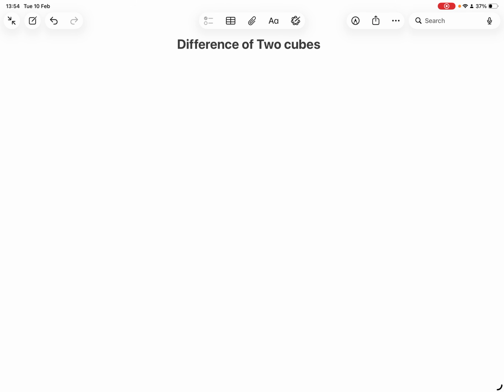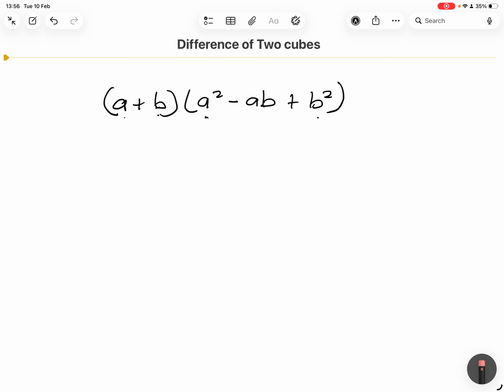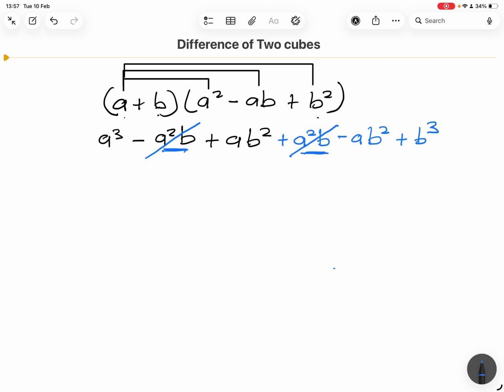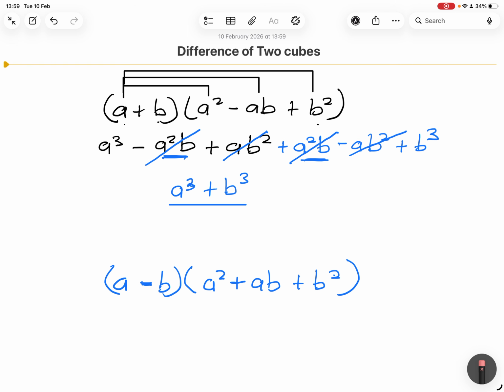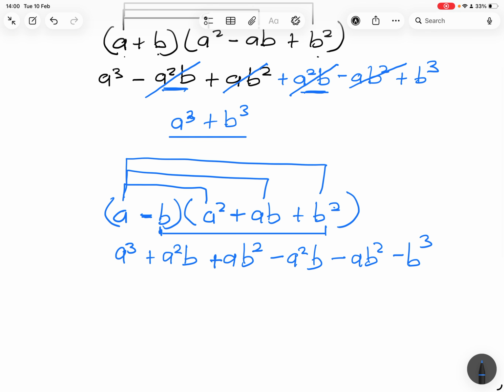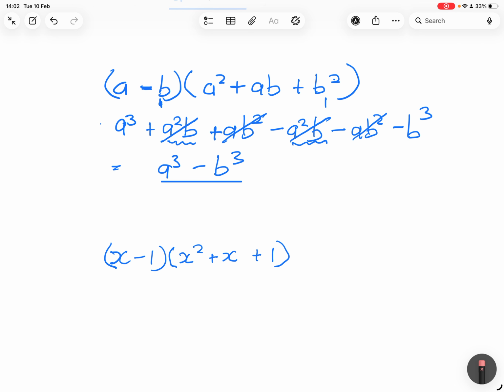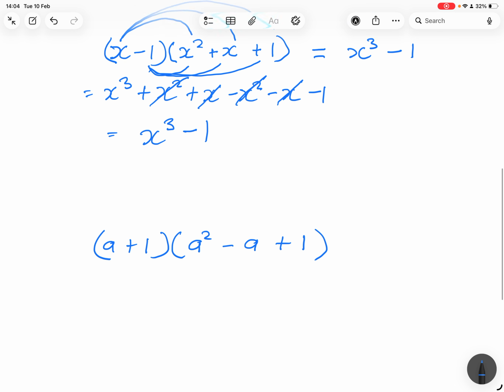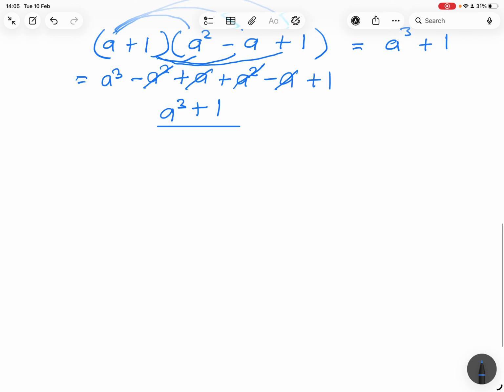How To Factorise Sum & Difference of Two Cubes | Grade 10 | Mlungisi Nkosi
In this Grade 10 Maths lesson, we show you how to factorise the sum and difference of two cubes step by step, fully aligned with the South African CAPS curriculum. You’ll learn the correct formulas for a + b = (a+b)(a - ab + b ) and a - b = (a-b)(a + ab + b )
, how to structure your answers properly, and how to avoid the common sign errors that cost marks in tests, and Final exams.

We break down the identities clearly, explain where they come from, and work through exam-style examples similar to those found in South African CAPS past papers and Matric preparation material. This topic strengthens your understanding of algebraic identities and factorisation, which are essential for success in higher grades. These skills are also important for learners preparing for WAEC, IGCSE, GCSE, and other high school standardized exams, where special products and factorisation are frequently tested.

If you want to master algebraic identities and improve your exam confidence in South Africa or internationally, this lesson is for you.